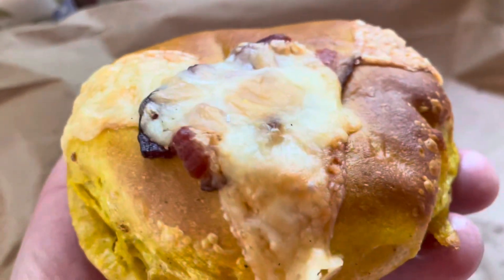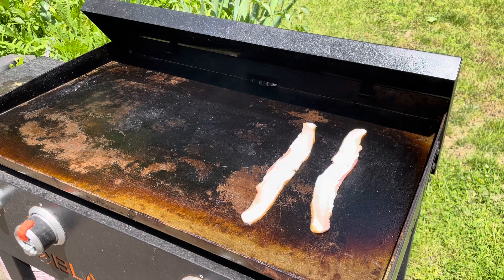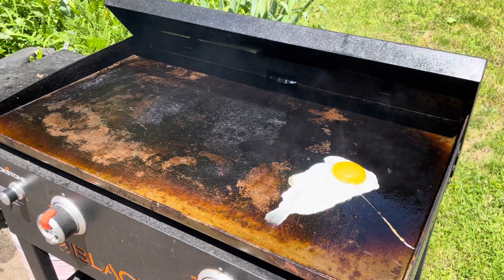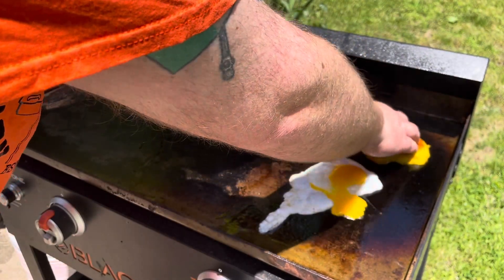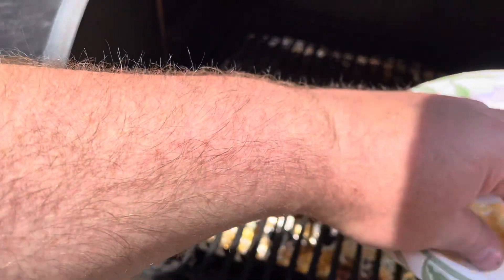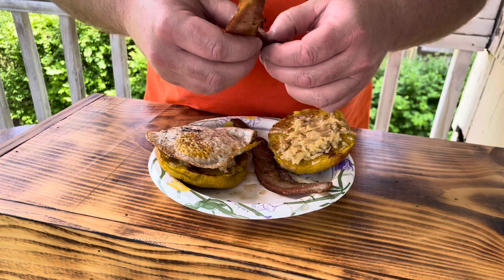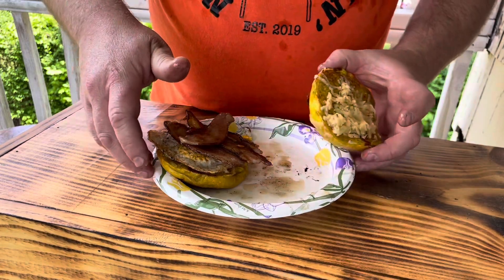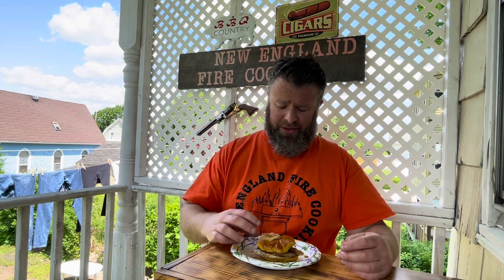WICKED GOOD BREAKFAST SANDWICH!!!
A bagel breakfast sandwich made with artisan bagel, butcher shop bacon, artisan cheddar cheese and a farm fresh duck egg!

Farmer Browns…no website. Located at the corner of Pequot Trail & Farmholme Road in Stonington CT